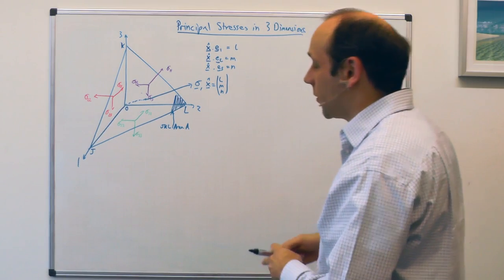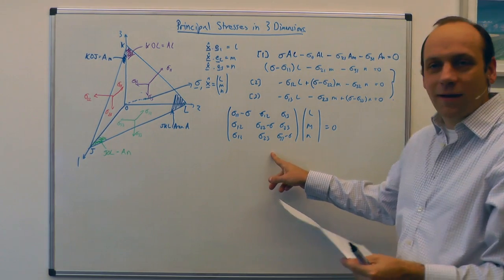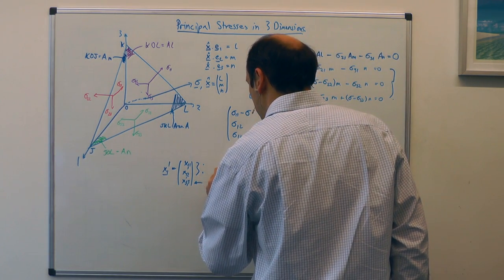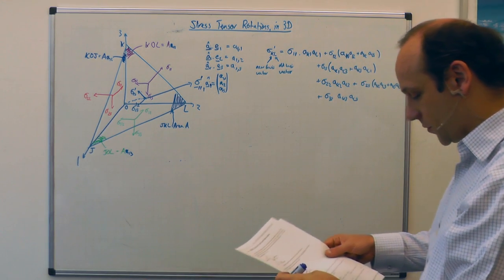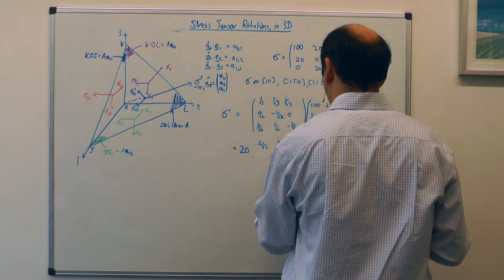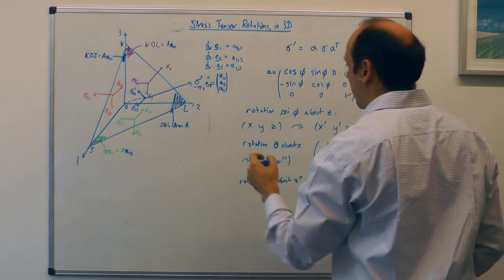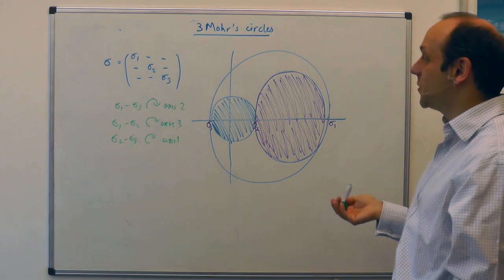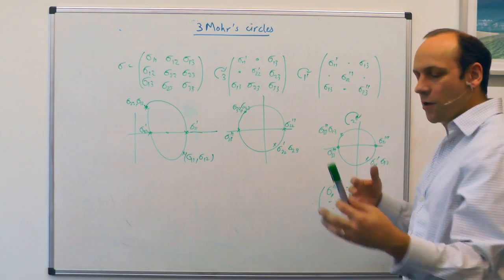L5a | MSE203 More 3D stresses - 3D inclined plane, tensor rotations, Euler angles, 3 Mohr's circles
Segment 1 of lecture 5. 3D stress tensors - 3D inclined plane, tensor rotations, Euler angles, 3x Mohr's circles.
Lecturer: Dr David Dye.
Department of Materials, Imperial College, London, UK